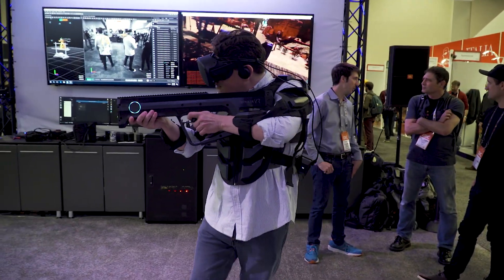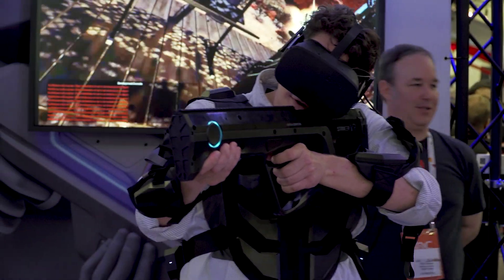OptiTrack Active hands-on at GDC 2018